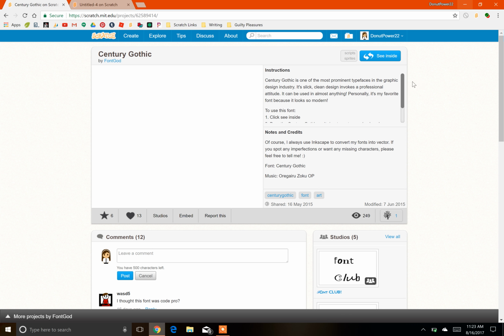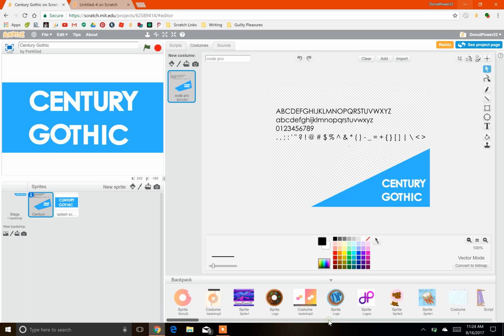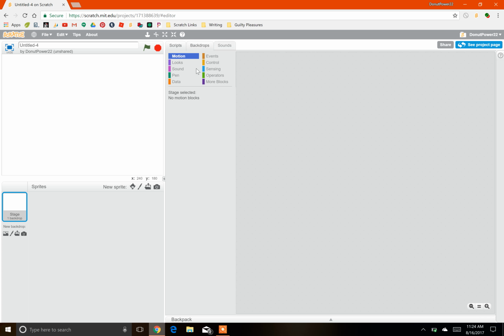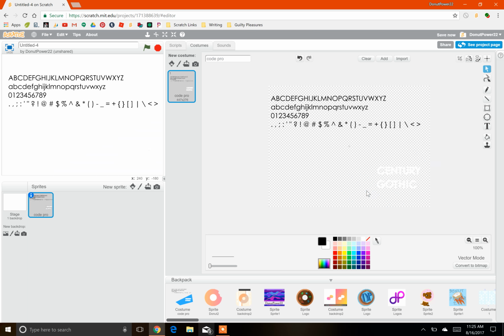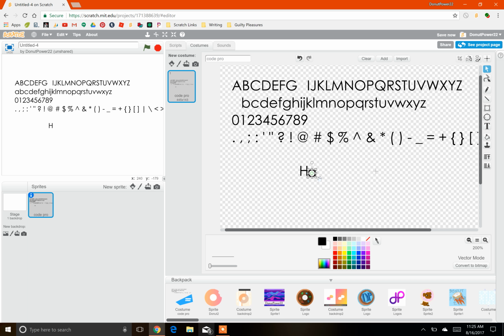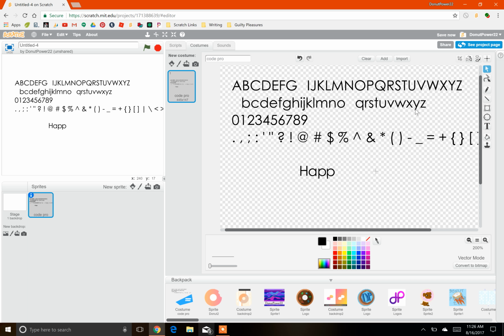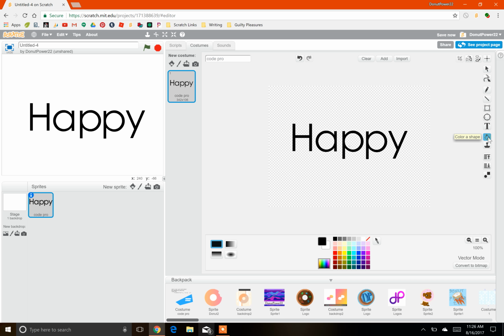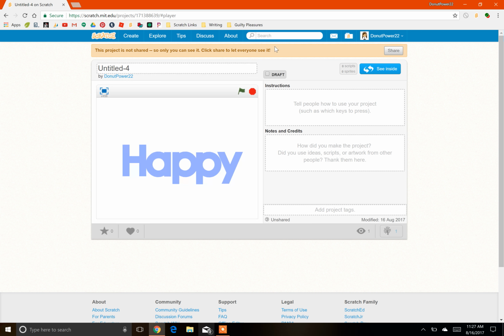Using @FontGod's Fonts to Customize Your Scratch Projects! | DonutPower22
In this video, I will show you another method of customizing your Scratch projects using vector fonts!